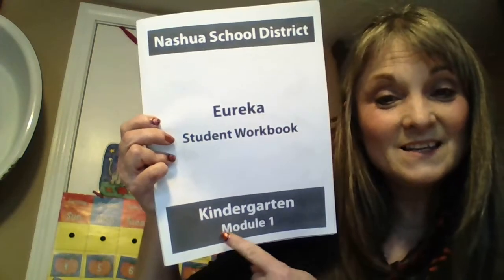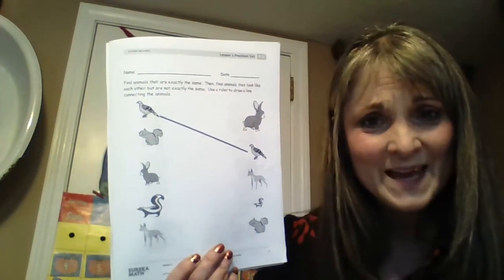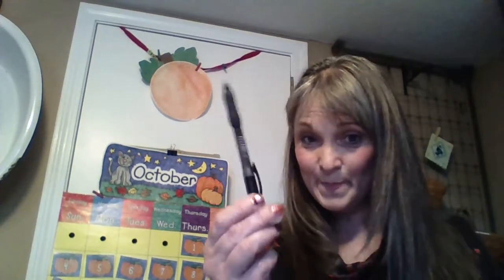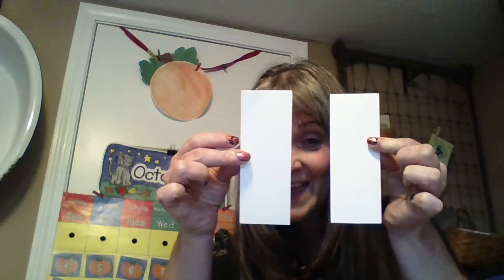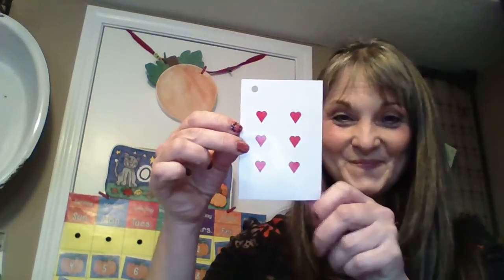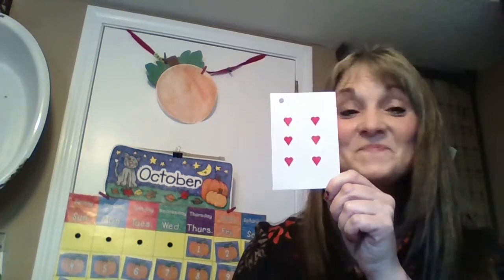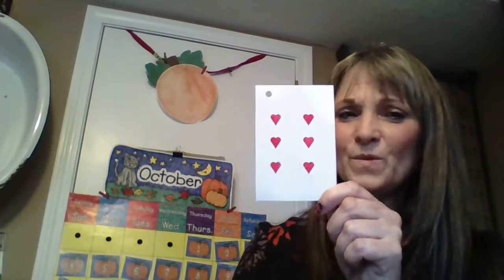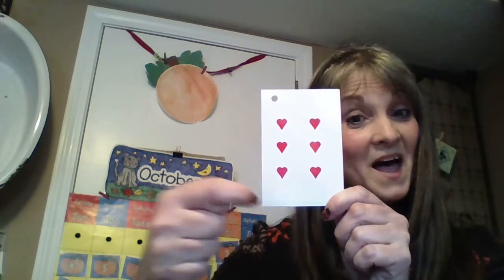October 19 Math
For this lesson, your child will need Math Module 1 pages 1, 3, and 5.
they will need a pencil and their ring with the dot cards.  They will add the number 6 dot card and they will need an adult to talk with about why two objects are the same, but not exactly the same.